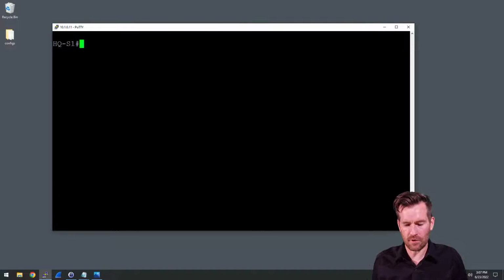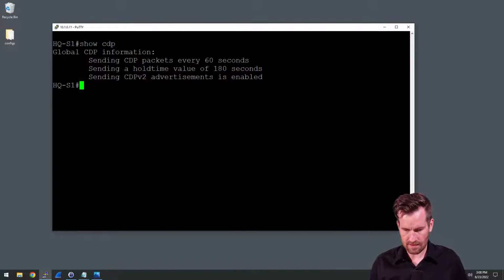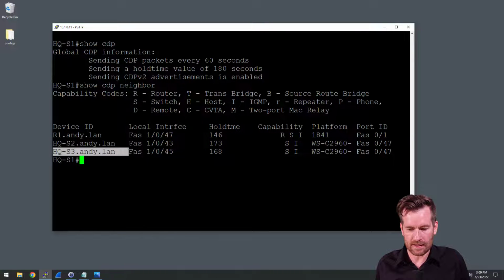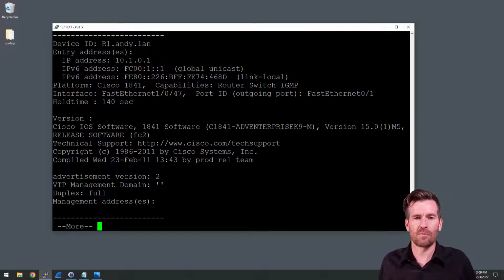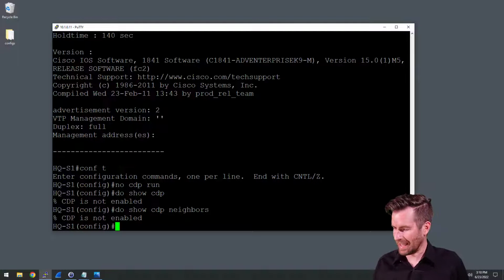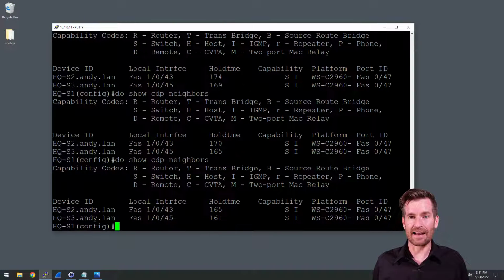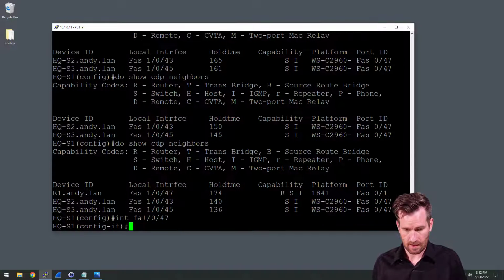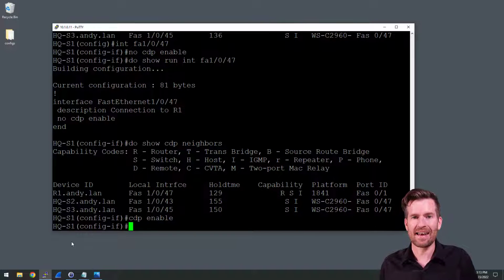CCNA Networks 5-9: DEMO: CDP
🔍 Understanding CDP: Learn about the Cisco Discovery Protocol (CDP), an essential feature running on Cisco devices to detect and communicate with neighboring devices on the network.

🔒 Security Considerations: Explore the security implications of CDP, including the potential risks associated with network exploration and how to mitigate them by selectively disabling CDP on specific interfaces.

🔄 Leveraging CDP Commands: Dive into practical commands like show cdp neighbor and show cdp neighbors detail to gather comprehensive information about neighboring devices, their capabilities, and interface connections.

💡 Configuration Control: Master the cdp run and no cdp run commands to enable or disable CDP globally on Cisco devices, providing flexibility and control over network visibility.

Join us as we unravel the mysteries of Cisco Discovery Protocol (CDP) and empower you to optimize your network infrastructure with confidence! 💪